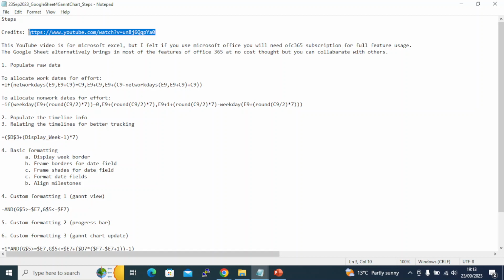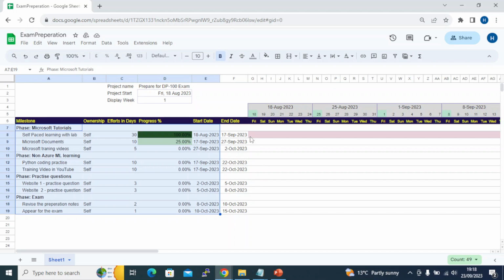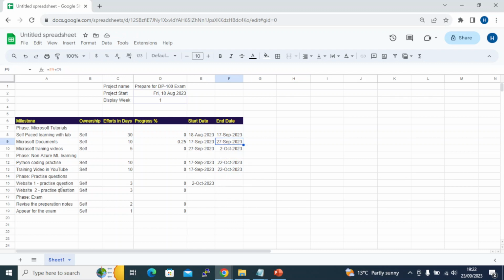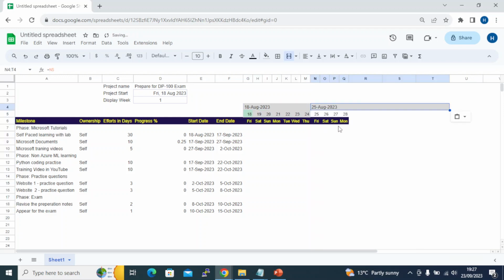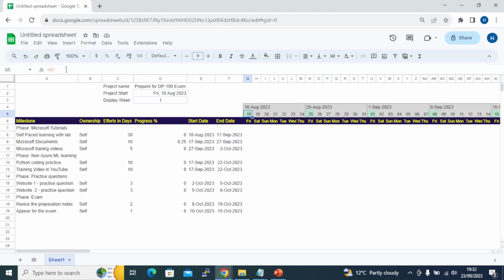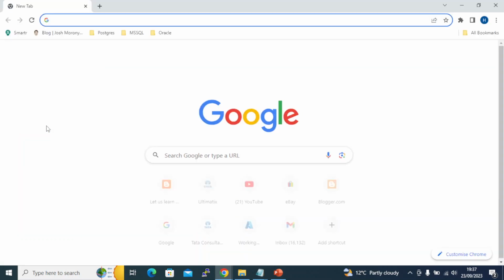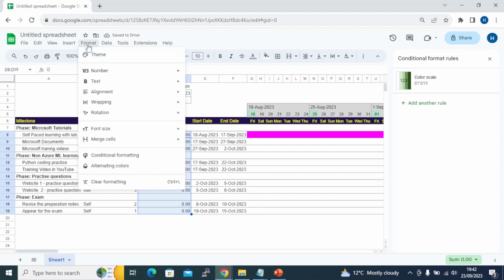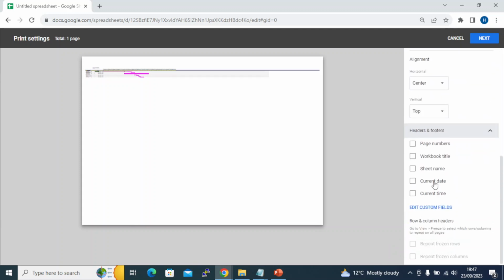How to plot Gantt Chart in Google Sheet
This video talks about how to plot a Gantt Chart in google sheet